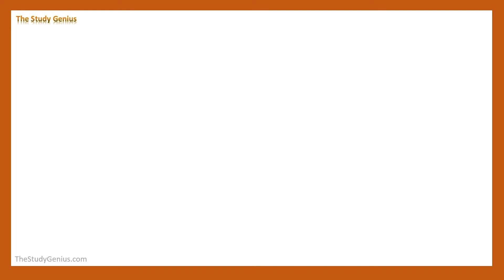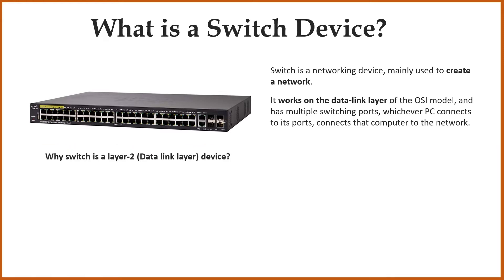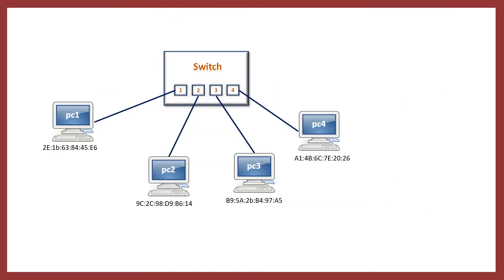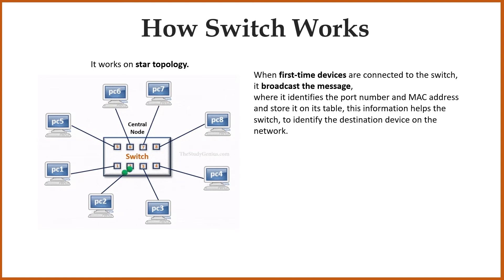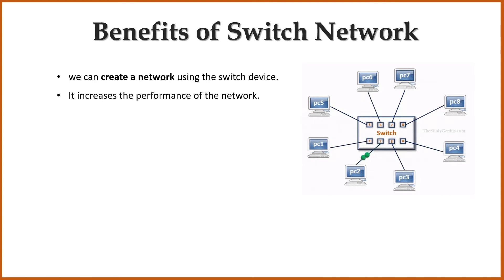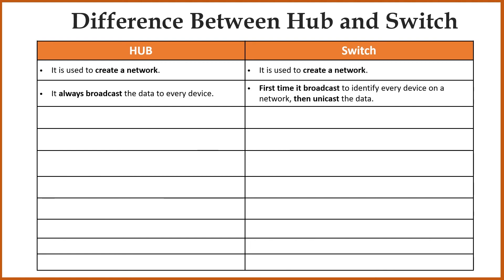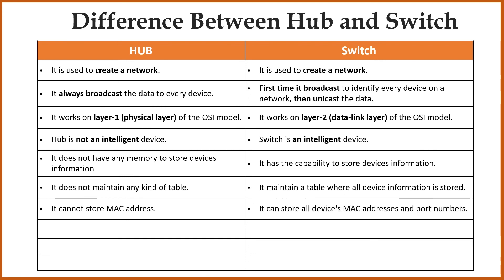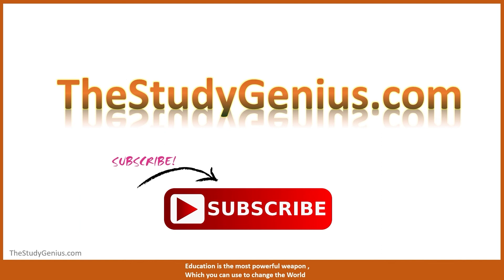What is Switch? | How Switch Works | Hub vs Switch | Switch Device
Detailed Article on HUB, Switch, Router

0:00 - Introduction
0:17 - What is Switch Device?
1:20 - How Switch Works
2:30  - Advantages of Switch device
3:13 - Hub Vs Switch

switch network device, what is switch device, switch device full explanation, network devices, what is switch, hub vs switch, difference between hub and switch, how switch works